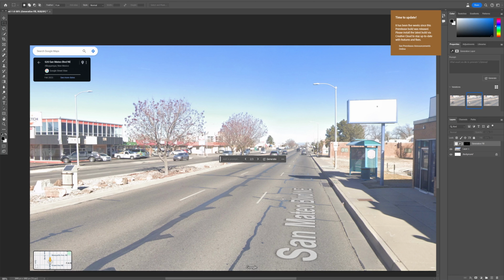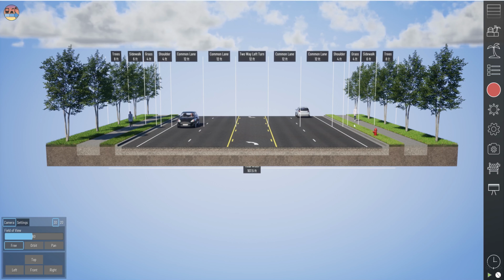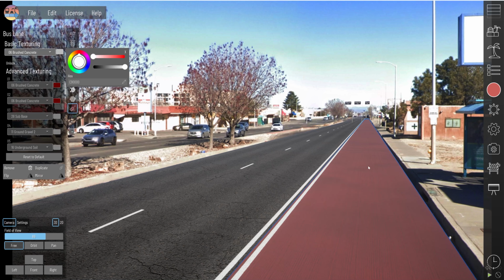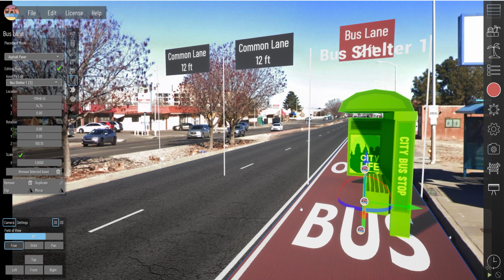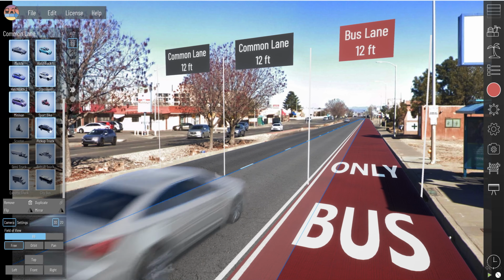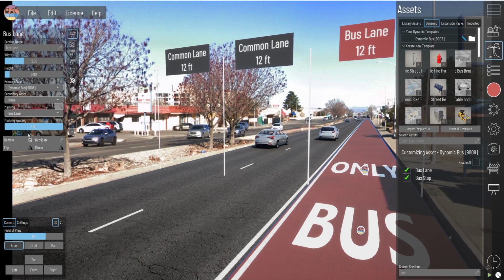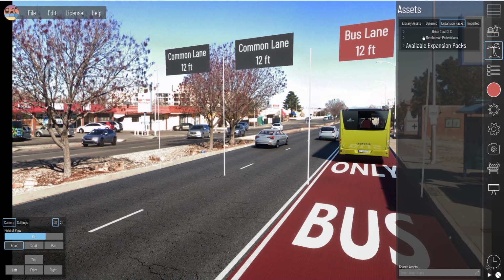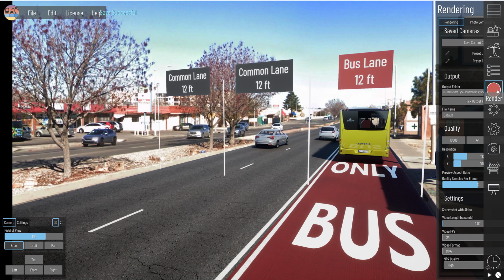Compositing with Sam | Episode 4 - Street View Bus Lane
In this episode of Compositing with Sam we composite a bus lane in Albuquerque, NM. The entire project took around 32 minutes.

Urban Design, Streetmix, Transportation Planning, Urban Planning